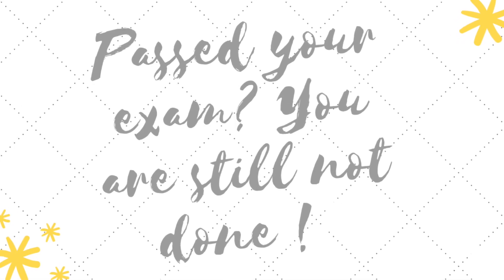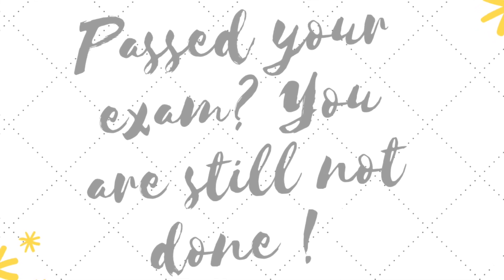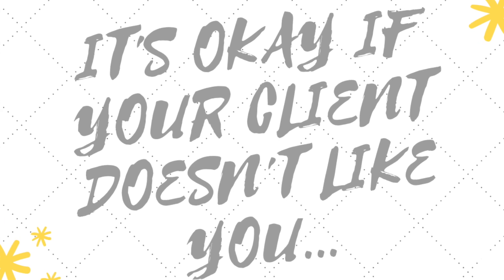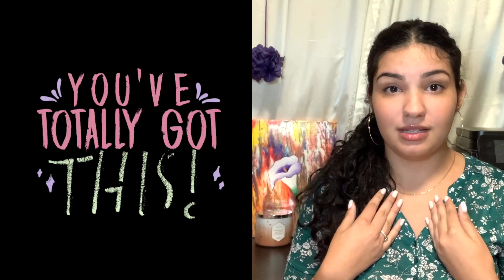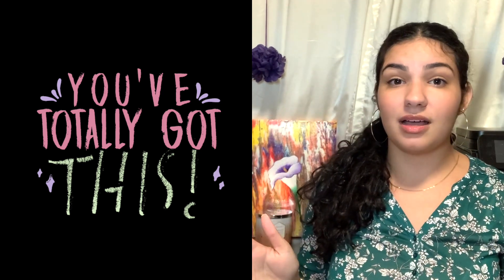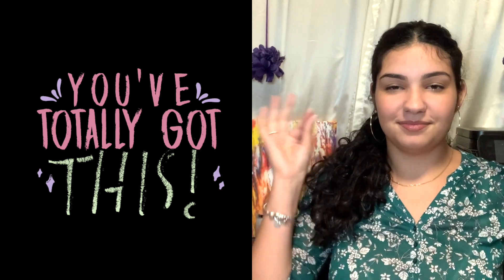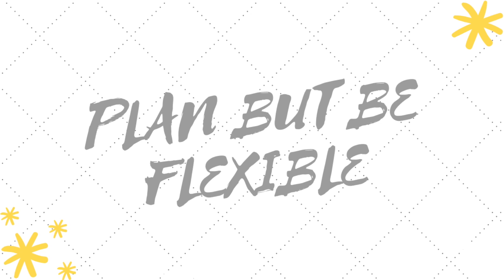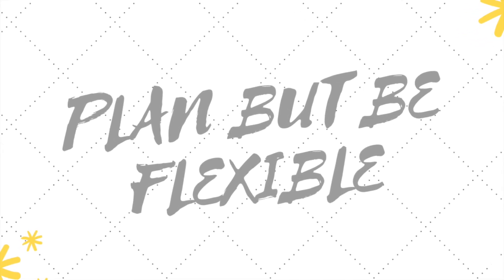Watch BEFORE becoming a Registered Behavior Technician!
Hello everyone !
In this video I will be mentioning somethings I wish I knew before/when I first became a Registered Behavior Technician. I hope you find this video helpful !!

~S O C I AL M E D I A~

I am  21 years old and I am currently a Registered Behavior Technician (RBT) in the state of Florida. Last year I graduated from Florida International University with my BA in Psychology. I will soon start my journey to become a Board Certified Behavior Analyst (BCBA) as I begin graduate school this fall!
On this channel I will be discussing anything related to ABA/RBT/BCBA as well las my journey through graduate school as an online student. I am open to sharing about my daily life and any other topic you guys would like. This is all based off of my experiences and I would like to share it with you all !